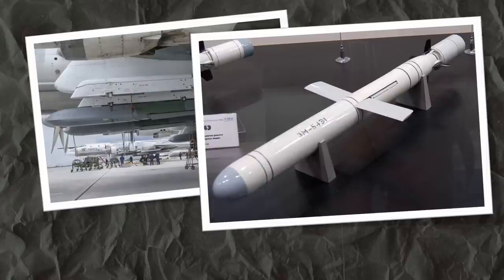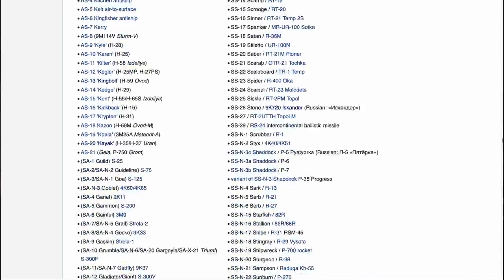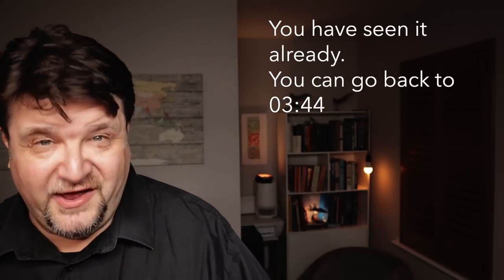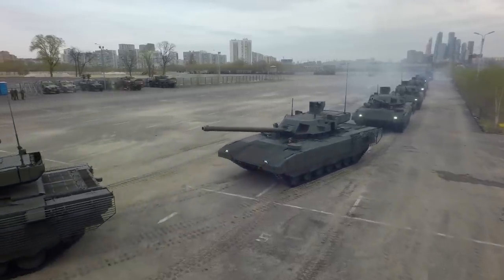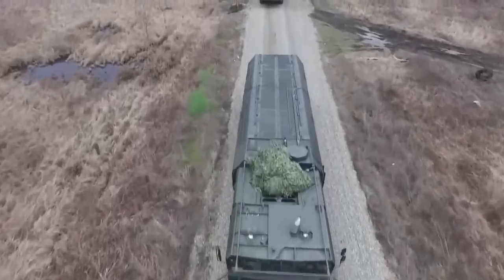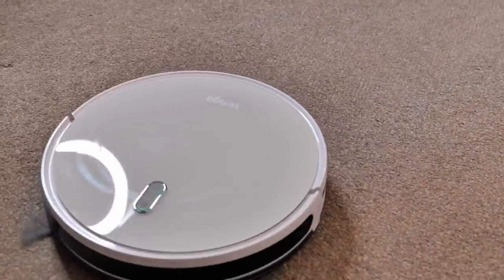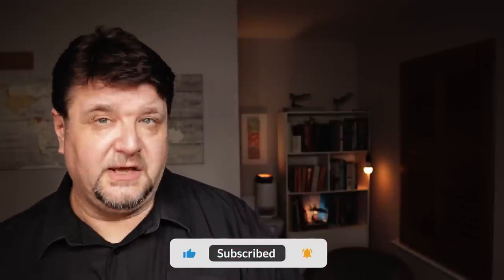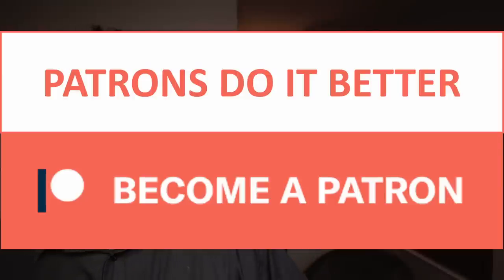Russian Cruise Missiles are ... too Many?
Let's have a look at the Russian cruise missiles!